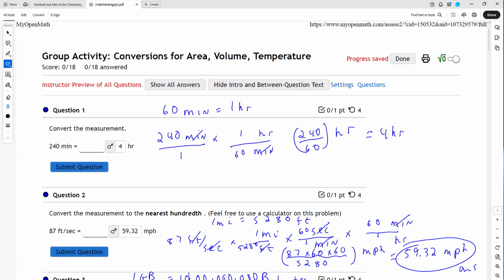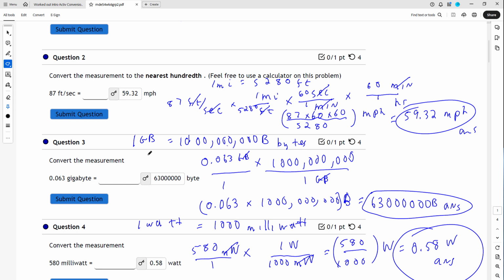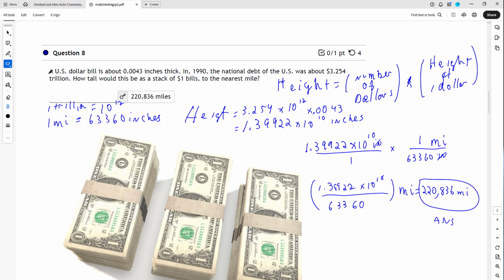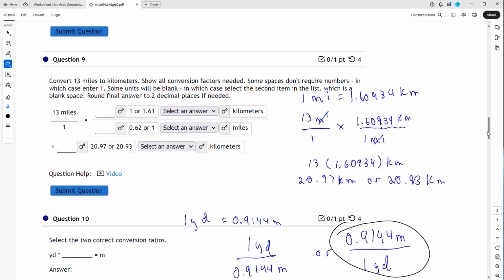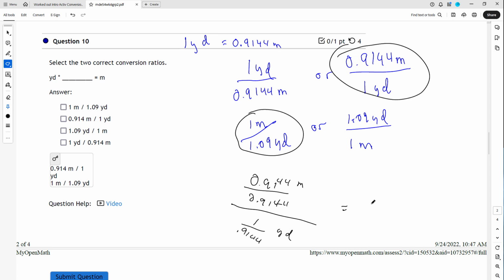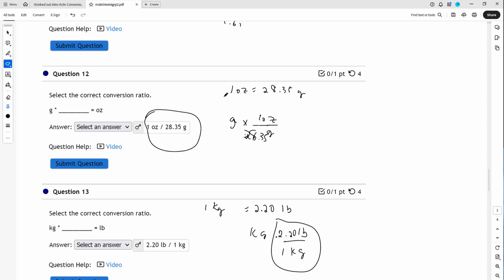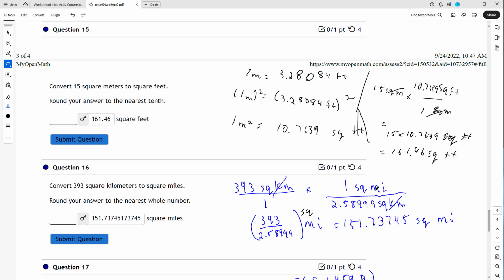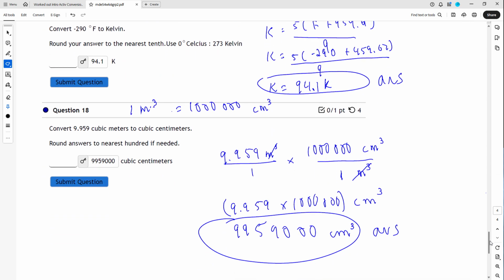Week 6 Group Activity: Conversions for Area Volume Temperature